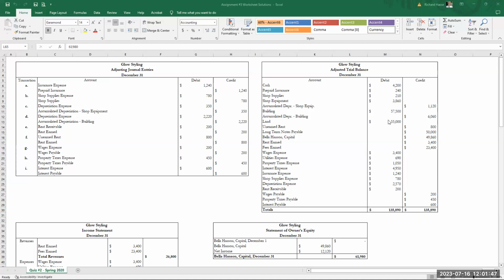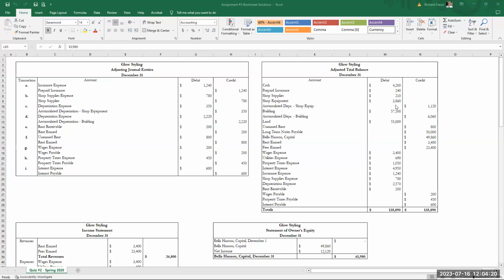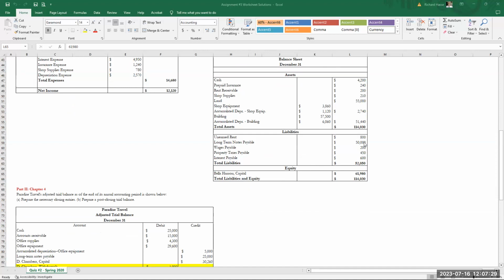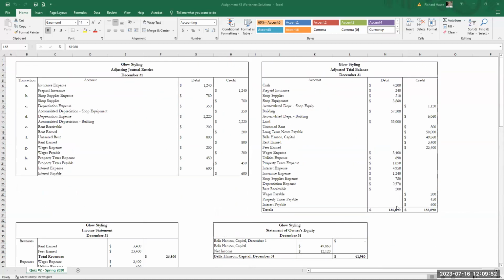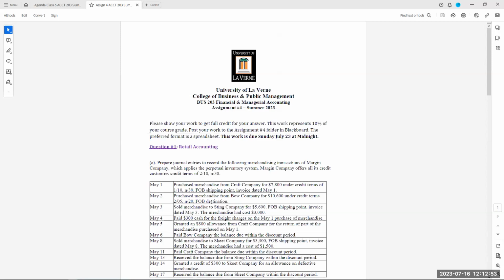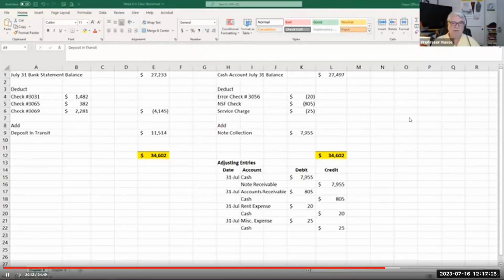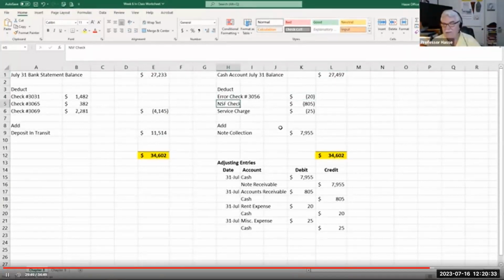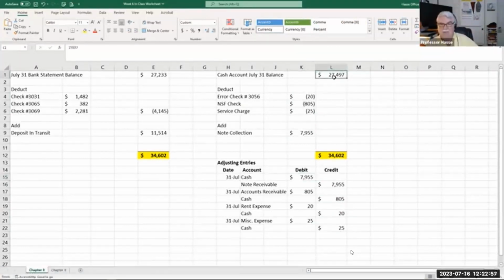ACCT 203 Week 6 Update Video July 16